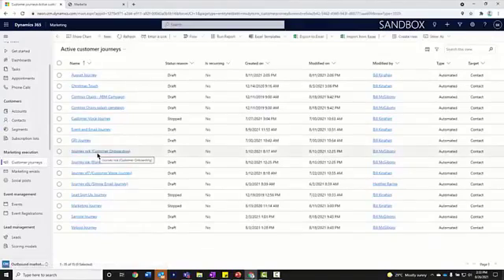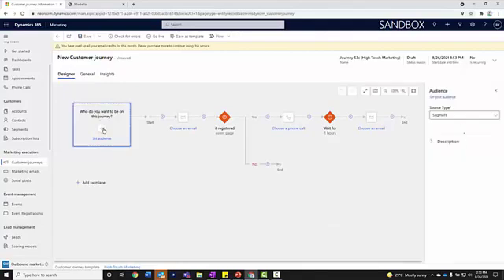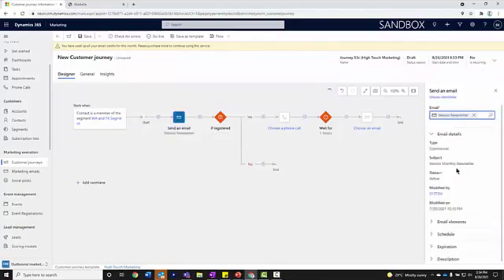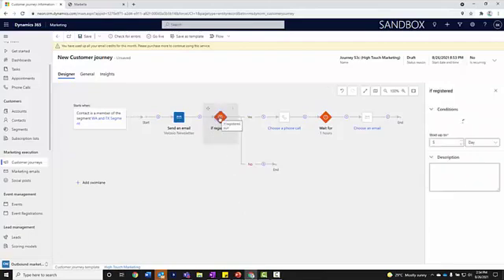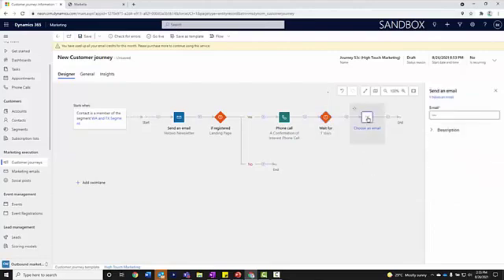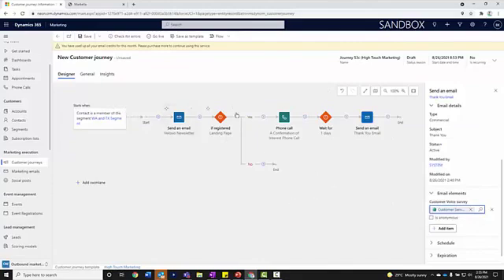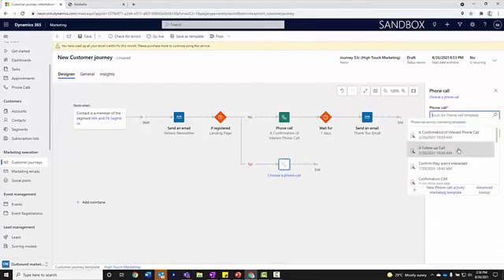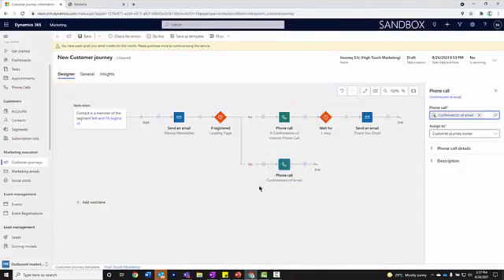Customer Journey in Dynamics 365 for Marketing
Learn how to create a customer journey in Dynamics 365?